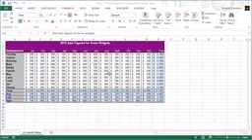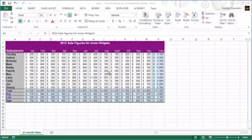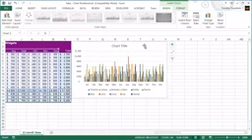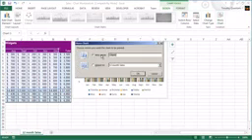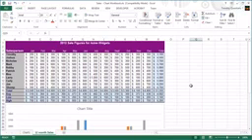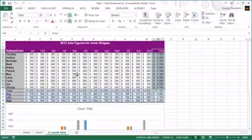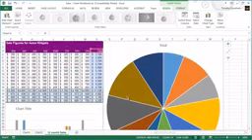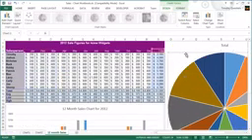Excell-lecture-10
Barashada Computarka